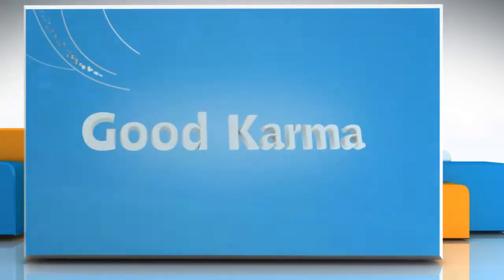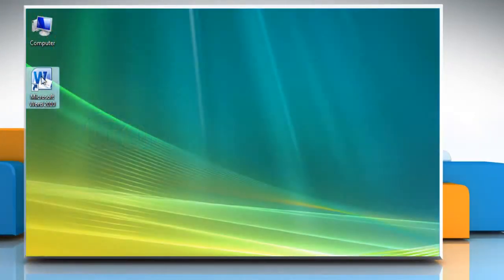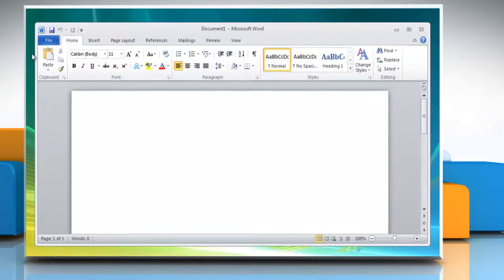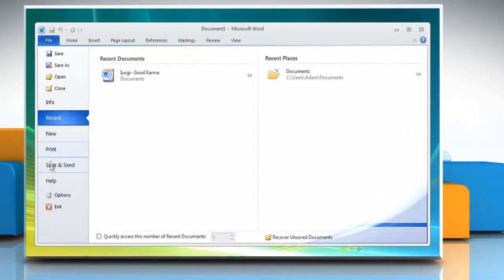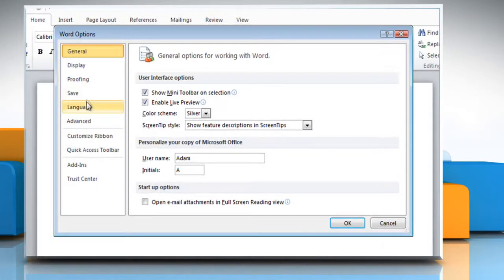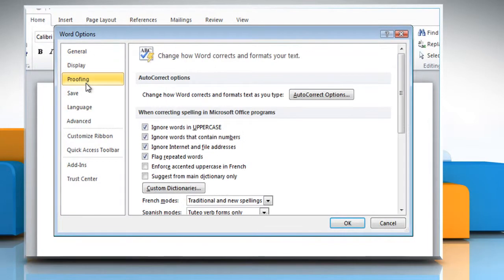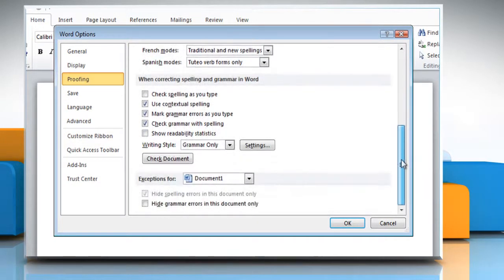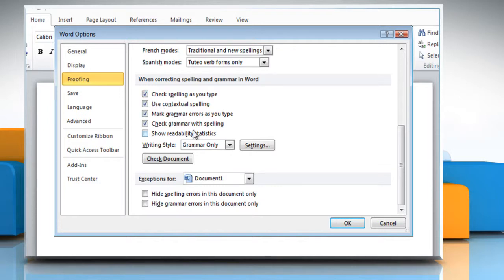How to turn auto spell check ON in Microsoft® Word 2010 using Windows® Vista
Looking for the steps to turn on the automatic spell check in Microsoft® Word 2010 on a Windows® Vista-based PC?.
Just Follow the steps shown in the video .